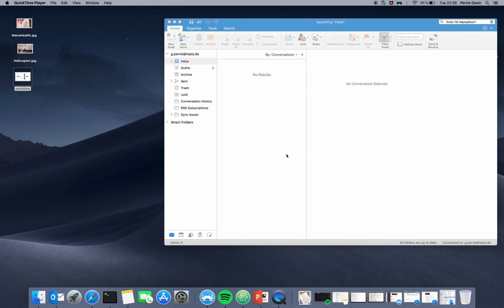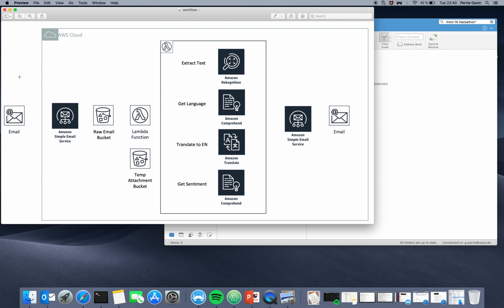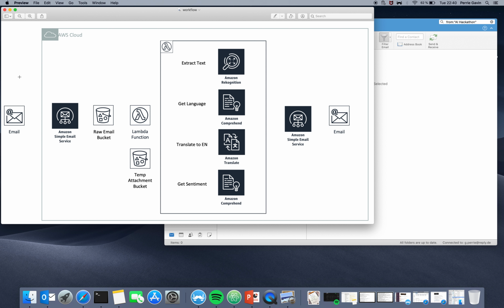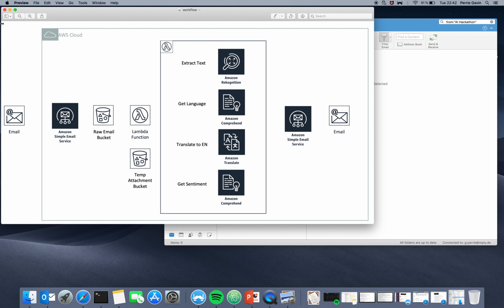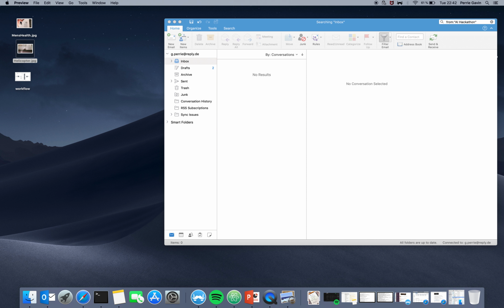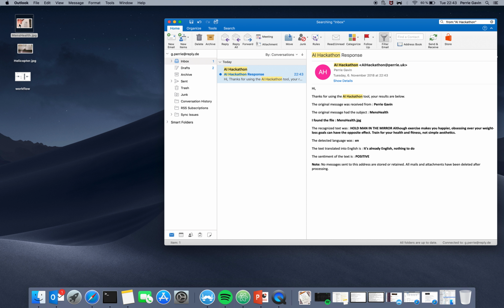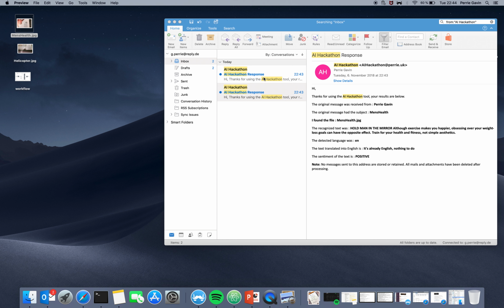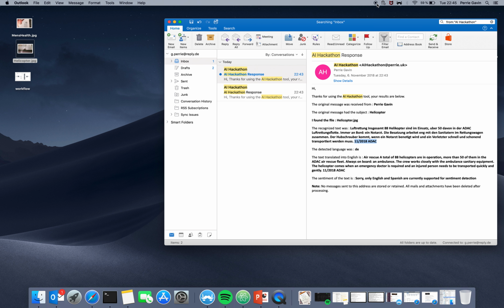Submission Video for the AWSArtificialIntelligenceChallenge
A demo and explanation video of my entry to the AWS AI Hackathon 2018.